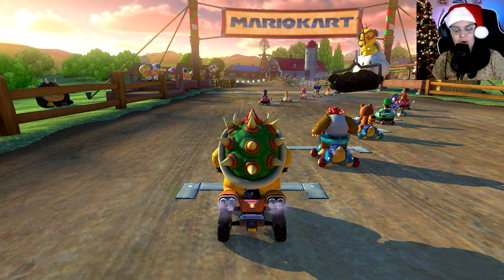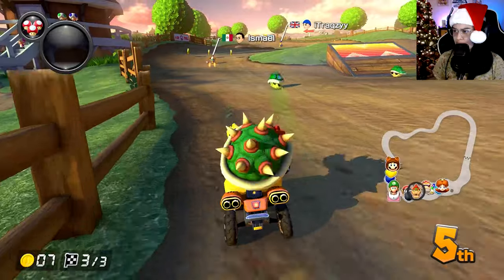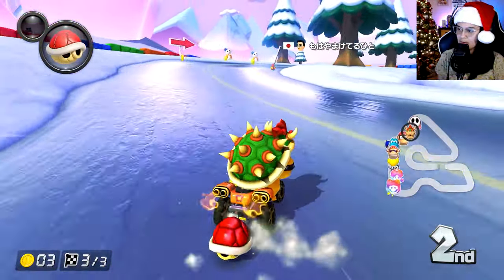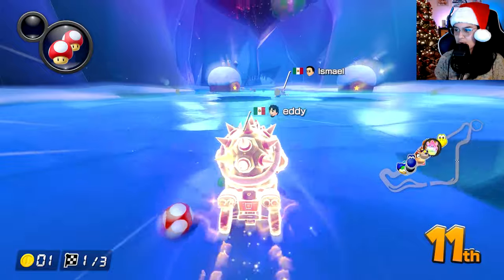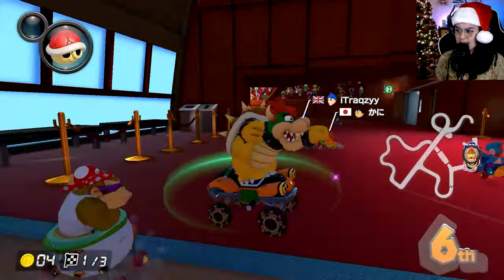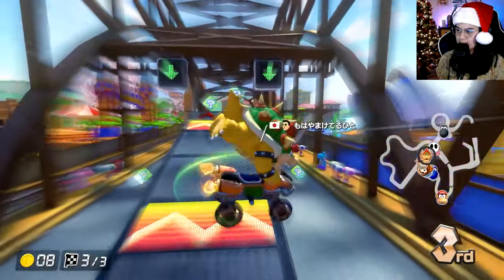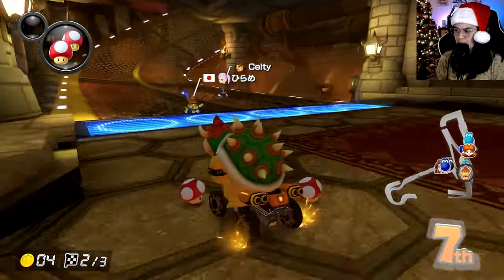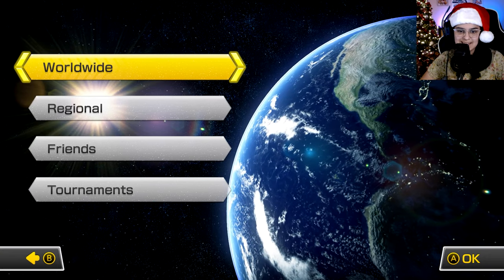Can I WIN with NO HANDLING in Mario Kart 8 Deluxe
Hey friends! Today we will be using the WORST Handling stat combo in Mario Kart 8 Deluxe. This combo has the worst handling statistic in the game! Can we get a win with it?